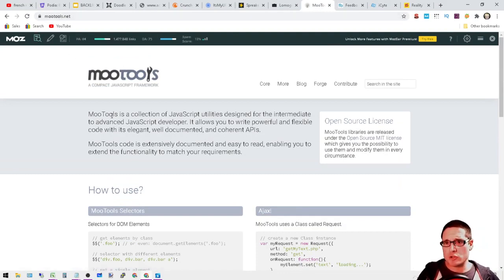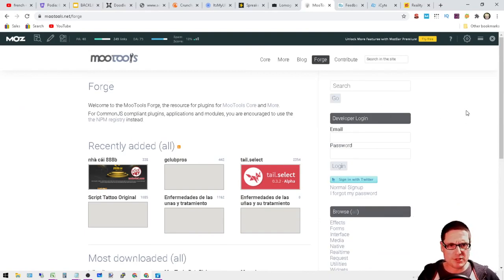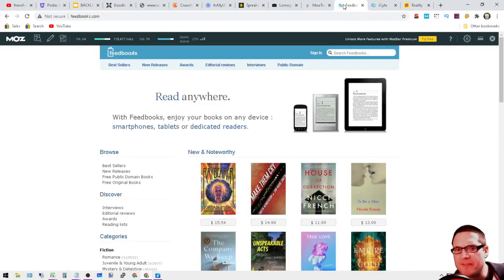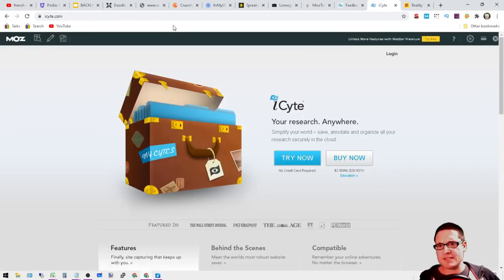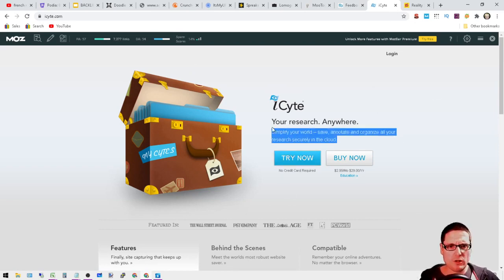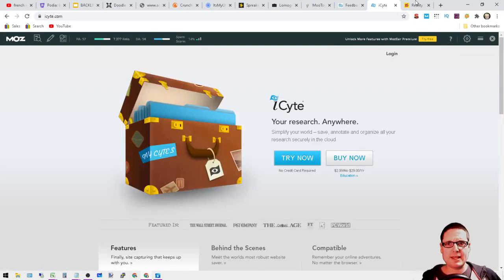How to Get 5 Backlinks to Create Authority Free 2023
Learn How To Create (5) Do-Follow Backlinks Free in 2023- Increased Authority Here You Come !

 I'll walk you through each and every one of the websites to showcase what the metrics the websites have , this video uses domain authority to give you a baseline of authority.

This is from my link building training series on how to get do follow backlinks. I wanted to share some of the links to jump start your off-page SEO efforts in 2023.

These backlink types are best used to internal buffer pages or good for tiered backlinks. Perhaps you will find some links in todays five I showcase that fit your link building needs and will be topically relevant to your niche or categories of your website. Easy to earn backlinks that you create like these in today's video are to power up or pass link juice to other assets maybe not direct just in case.

30 W Broad St fl2
Tamaqua PA 18252